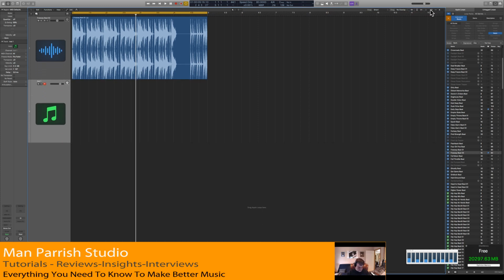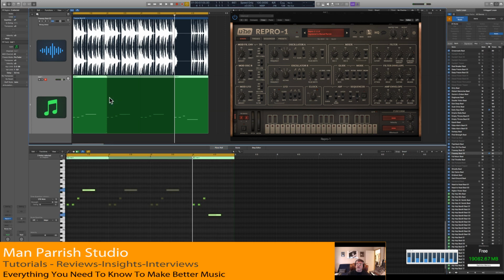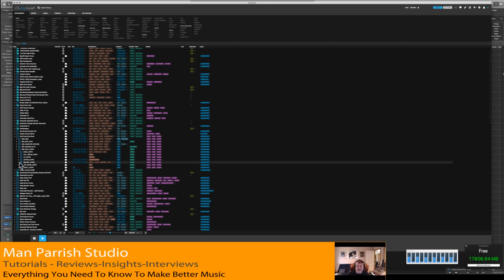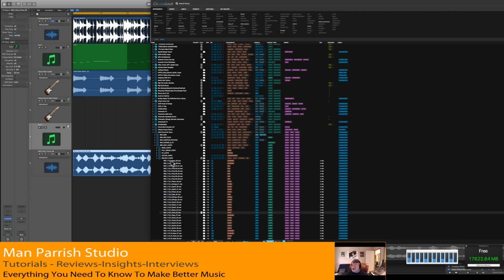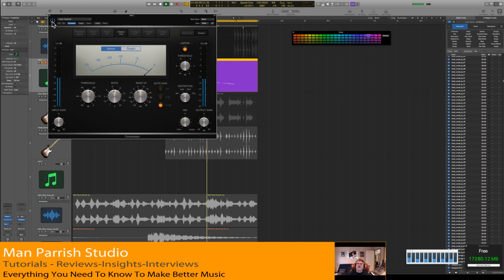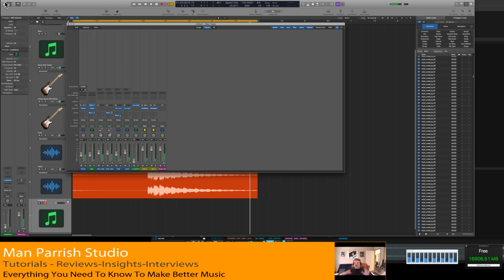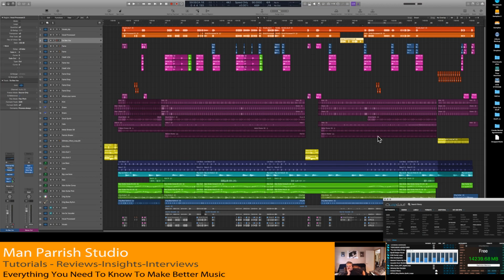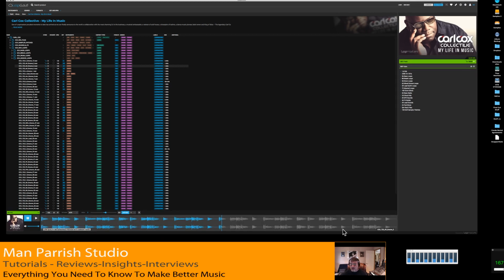Basic Recording Techniques and Loop Cloud Software - Man Parrish Studio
This is all about BASIC recording techniques for beginners and some advanced stuff like LoopCloud [free software] that beginners and advanced users can use.

These basic principles can be applied to all kinds of recording software on Mac or PC. Even on an iPad or Phone with recording software.

Thanks for checking this out and comments are always appreciated. I'll try to go "live" on this channel to answer any questions, once a week on Sunday @ 12 noon NYC time. Google what time that is in your area...

@ManParrishArtist on FaceBook and Twitter for new recording notices...